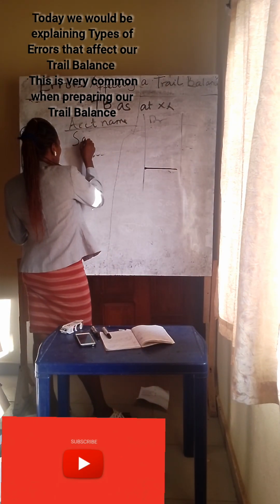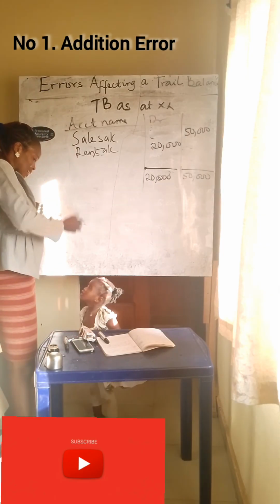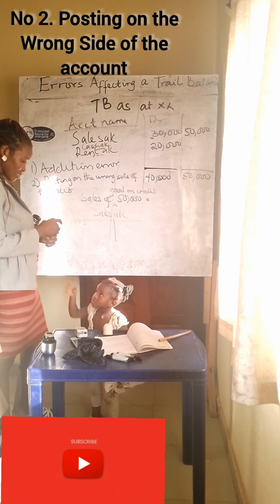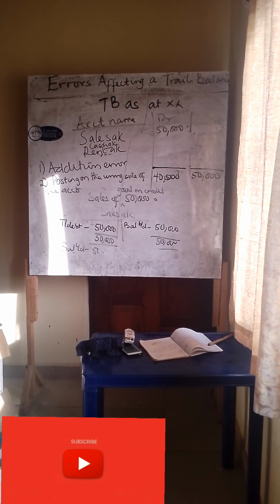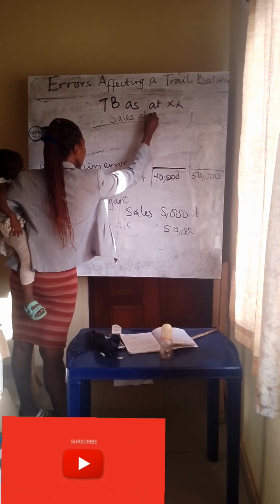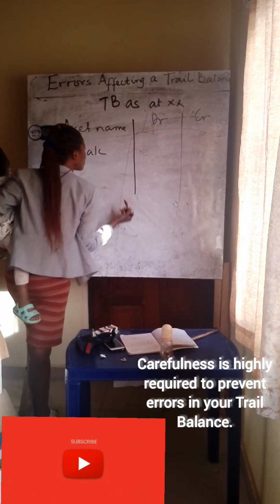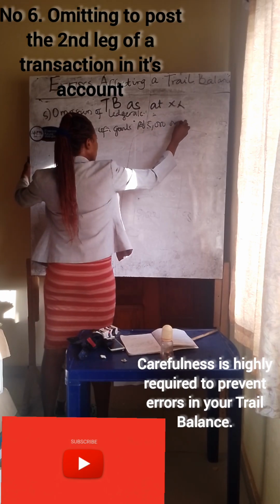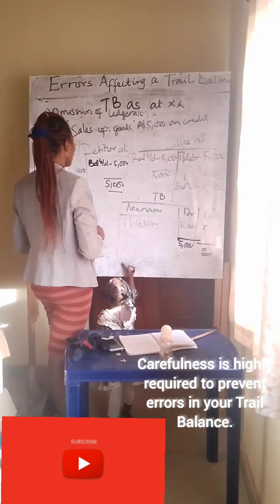Errors that affect the Trail Balance